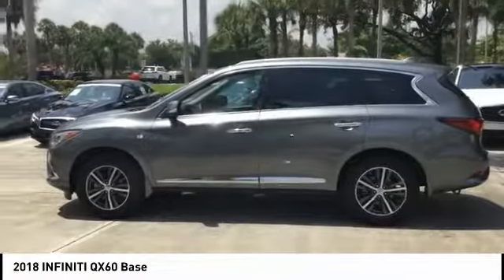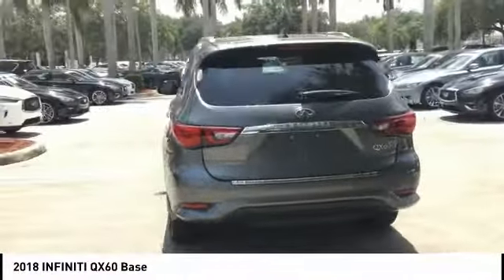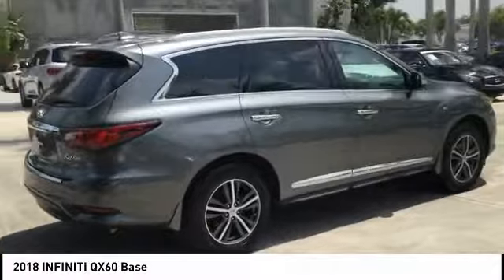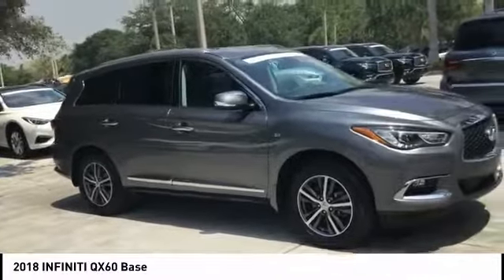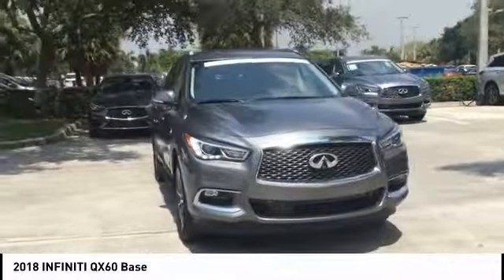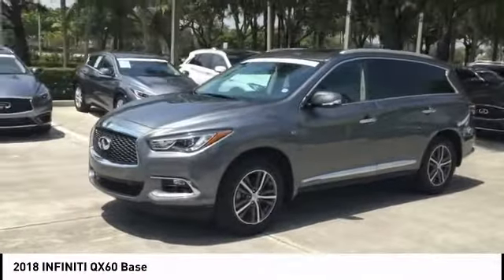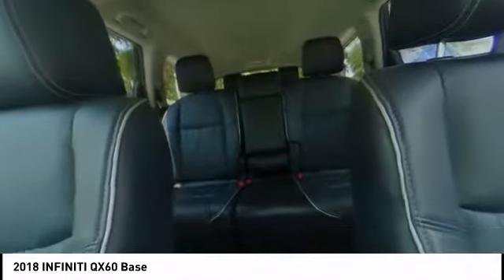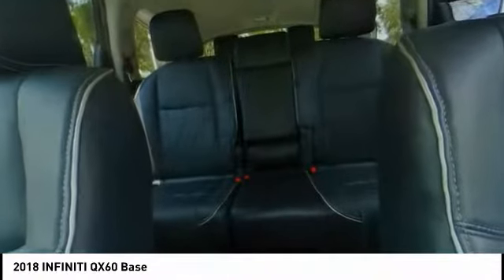2018 INFINITI QX60 Coconut Creek FL SP7697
2018 INFINITI QX60 Base

5501 W. Sample Road

LOADED THEATER PKG BLIND SPOT NAV BACK UP COLLISION INTERVENTION FRONT AND REAR SONAR DISTANCE CONTROL LANE GUIDANCE MEMORY SEATS AND MORE!!! MUST FINANCE WITH INFINITI OF COCONUT CREEK OR ADD $750 TO ADVERTISED PRICE.  2-Way Driver's Seat Power Lumbar Support 3rd row seats: bench 4-Wheel Disc Brakes 5.25 Axle Ratio 6 Speakers 8 Dual Color Monitors ABS brakes Active Trace Control Air Conditioning AM/FM radio: SiriusXM AM/FM/CD/MP3 Audio System Around View Monitor w/Moving Object Detection Auto Side Dimming Mirrors Auto-dimming Rear-View mirror Automatic temperature control Back-Up Collision Intervention (BCI) Blind Spot Warning System (BSW) Bodyside moldings Brake assist Bumpers: body-color Cargo Package w/Premium Plus Pkg Cargo Protector CD player Delay-off headlights Distance Control Assist Driver Assistance Package Driver door bin Driver vanity mirror Dual front impact airbags Dual front side impact airbags Dual Occupant Memory System ECO Pedal Electronic Stability Control Enhanced Intelligent Key Memory Entry & Exit Assist First Aid Kit Four wheel independent suspension Front & Rear Sonar Sensors Front anti-roll bar Front Bucket Seats Front Center Armrest w/Storage Front dual zone A/C Front fog lights Front reading lights Fully automatic headlights Garage door transmitter Heated door mirrors Heated Front Seats Heated front seats Heated Steering Wheel High intensity discharge headlights: Bi-Xenon Illuminated entry Illuminated Kick Plates (IKP) INFINITI Navigation Intelligent Cruise Control Leather Shift Knob Leather steering wheel Leather-Appointed Seats Low tire pressure warning Occupant sensing airbag Outside Mirrors w/Reverse Tilt-Down Feature Outside temperature display Overhead airbag Overhead console Panic alarm Passenger door bin Passenger vanity mirror Power door mirrors Power driver seat Power Liftgate Power moonroof Power passenger seat Power steering Power windows Premium Package Premium Plus Package Radio data system Radio: AM/FM/CD/DVD w/MP3 Playback Capability Rain-Sensing Front Windshield Wipers Rear air conditioning Rear anti-roll bar Rear Bumper Protector Rear Cargo Cover Rear reading lights Rear seat center armrest Rear window defroster Rear window wiper Reclining 3rd row seat Remote Engine Start Remote keyless entry Roof Rails Security system Single In-Dash CD/DVD Player Single USB Port Speed control Speed-sensing steering Speed-Sensitive Wipers Split folding rear seat Spoiler Steering wheel mounted audio controls Tachometer Telescoping steering wheel Theater Package Tilt steering wheel Traction control Trip computer Turn signal indicator mirrors Variably intermittent wipers Voice Recognition For Navigation Wheels: 18 Triple 5-Spoke Aluminum-Alloy Wireless Headphones (2). Odometer is 875 miles below market average! 20/27 City/Highway MPG INFINITI Certified Pre-Owned Details:brbr  * Includes Rental Car and Trip Interruption Reimbursementbr  * 167 Point Inspectionbr  * Warranty Deductible: $0br  * Roadside Assistancebr  * Transferable Warrantybr  * Vehicle Historybr  * Limited Warranty: 72 Month/Unlimited Mile (whichever comes first) Limited Warranty 72 months/Unlimited miles from original in-service date for vehicles over 15000 miles & under 2 years old 24 months/Unlimited miles from certified purchase date for vehicles over 15000 miles & older than 2 yearsbrbrbrINFINITI Of Coconut Creek proudly serving the following communities; Broward county Boca Raton Del Ray Beach West Palm Beach Parkland Margate Pompano Beach Miami Dade County Palm Beach County.